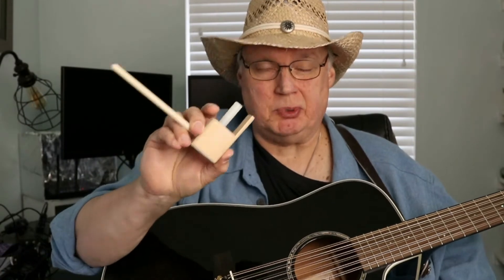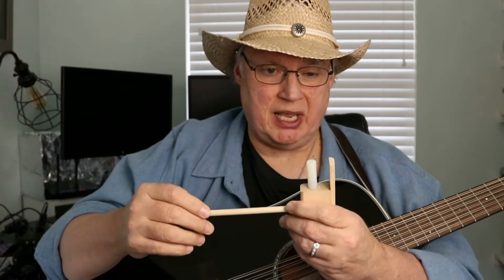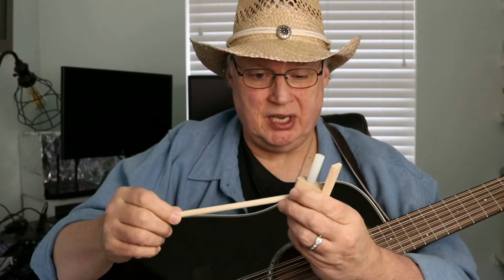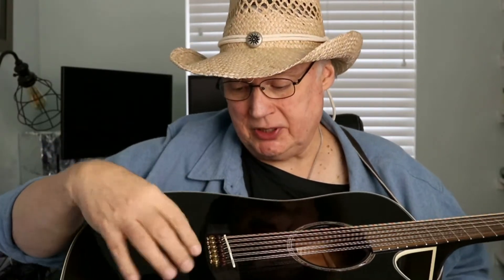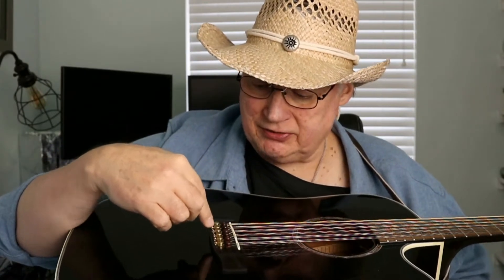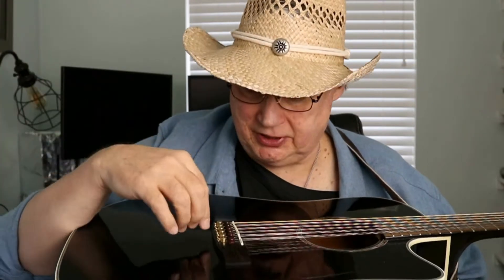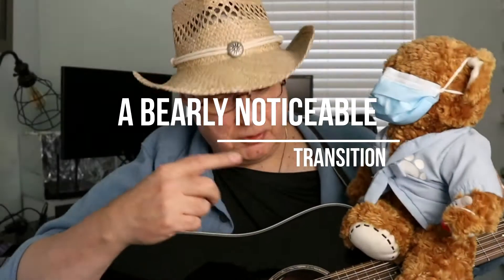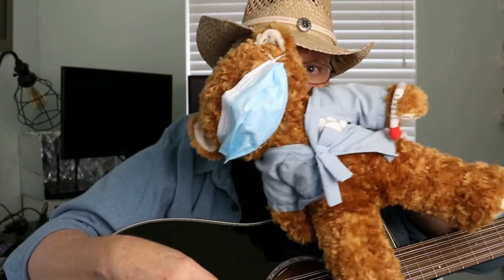JLD Bridge Doctor 12-String Guitar Repair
The JLD Bridge Doctor is a sure-fire way to address bully bulge on a guitar. This is my experience installing the Bridge Doctor on a 12-String Guitar.